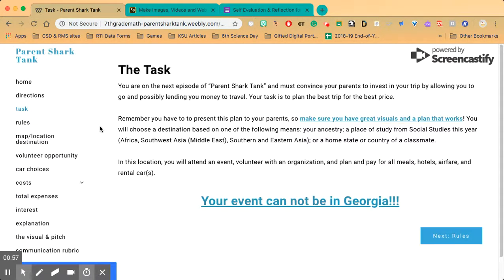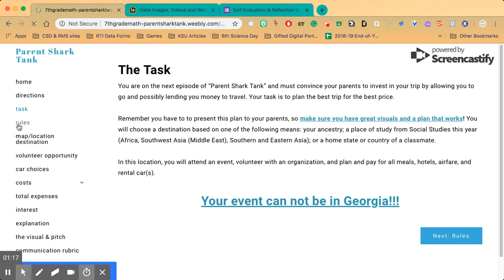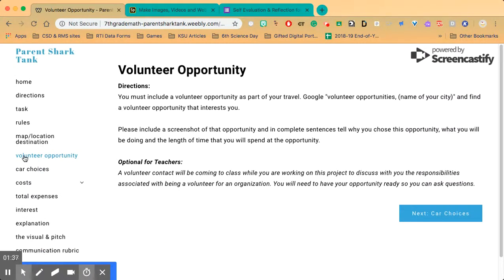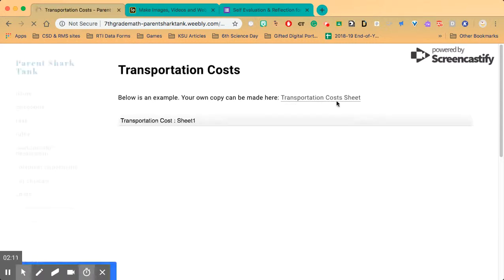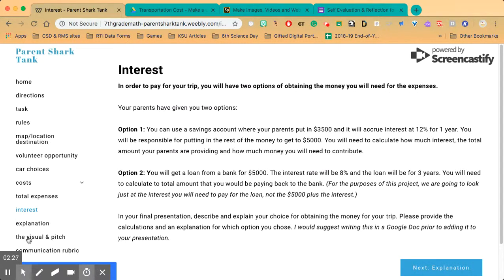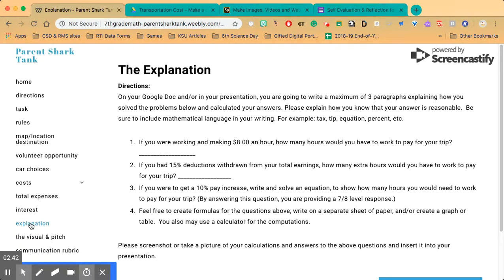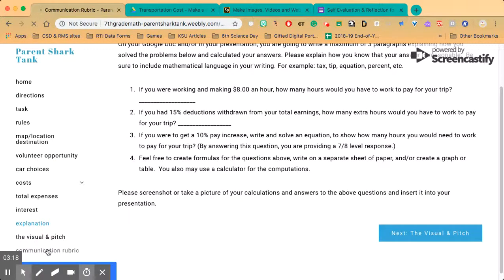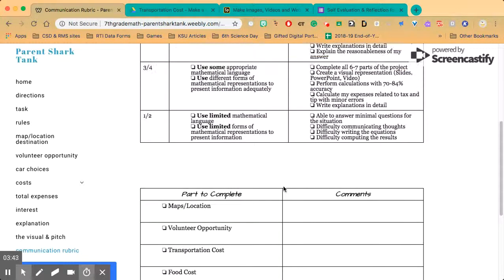Apr 22, 2019 8:37 PM